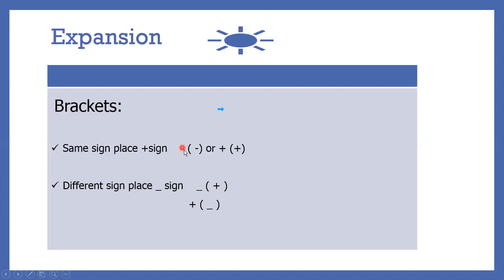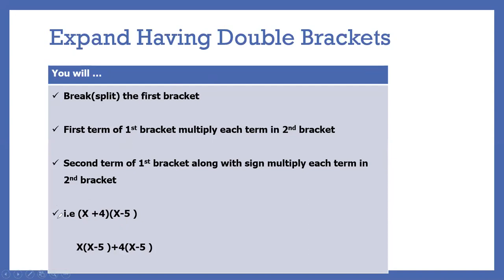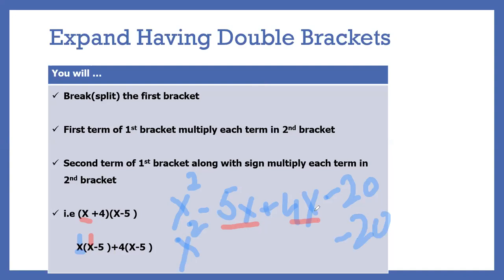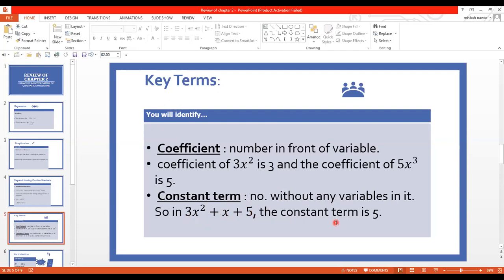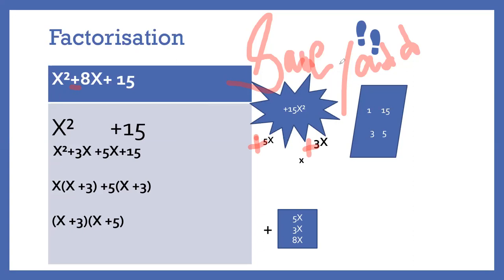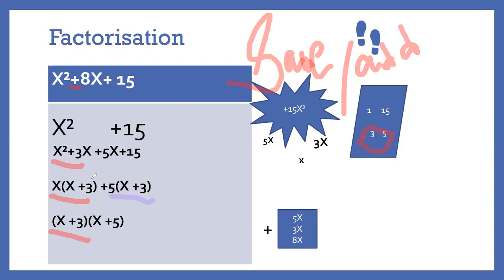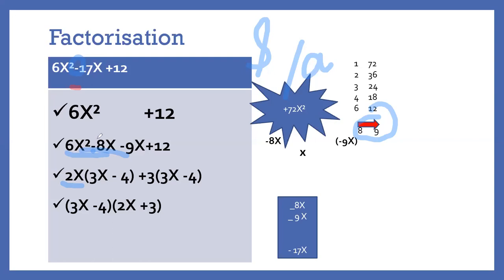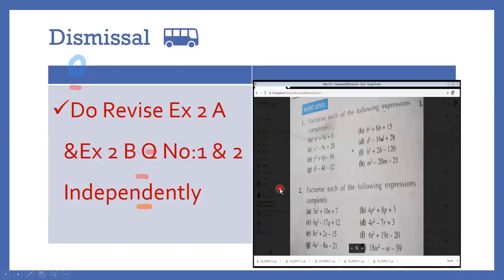Algebraic expressions factorisation (3)